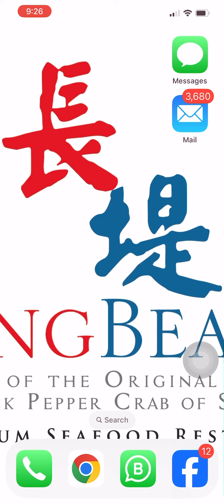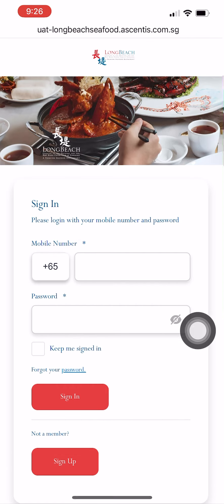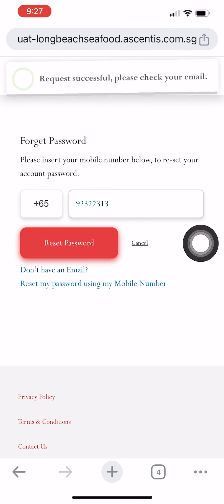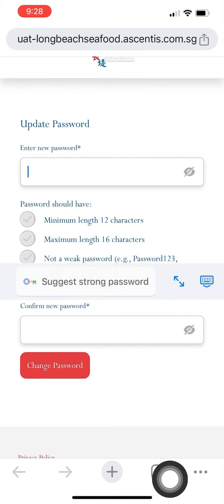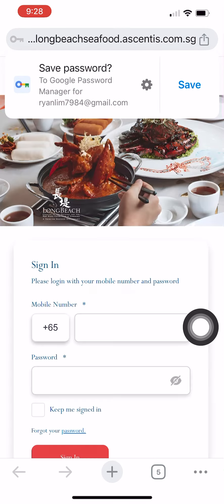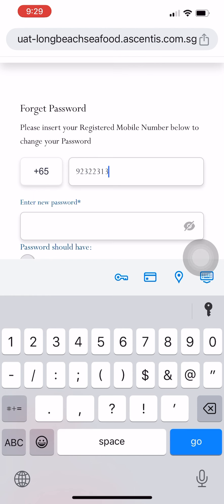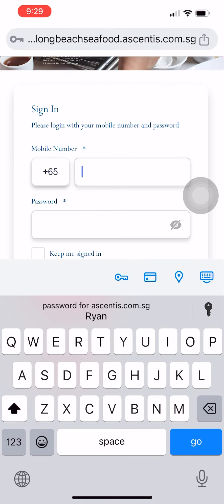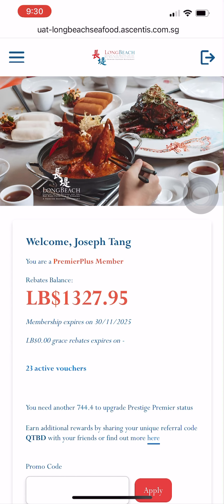Migrated Member Reset Password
Explanatory video to guide existing Long Beach Premier Member on how to reset their password and to gain access to the new Member Portal.